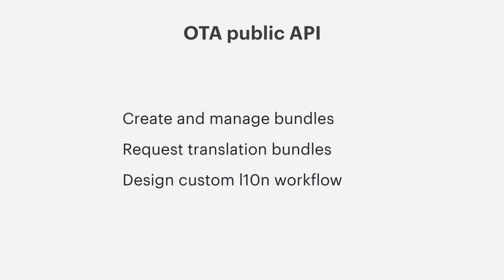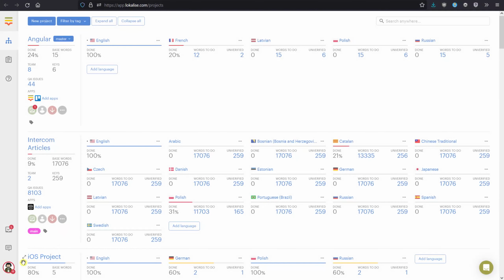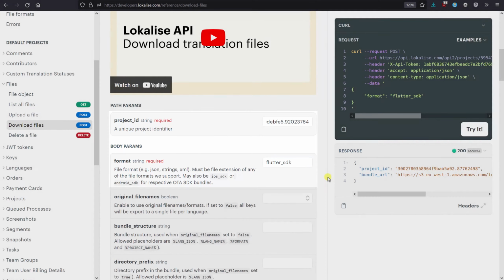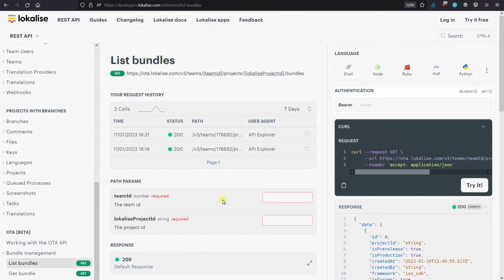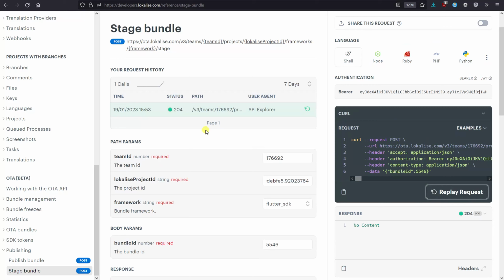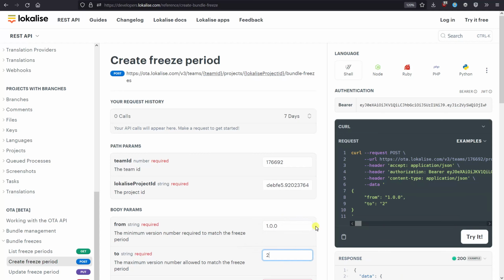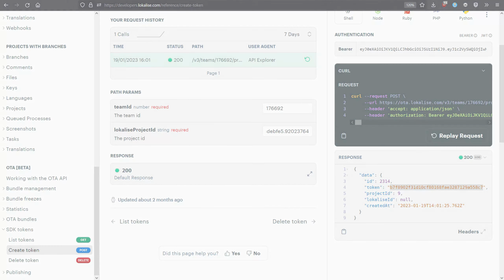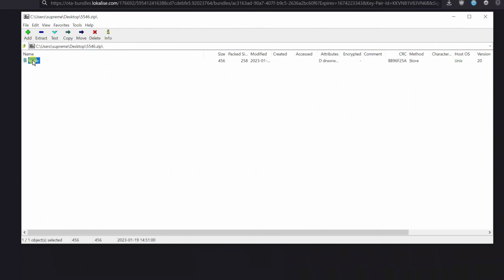Lokalise API | OTA workflow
Learn how to implement a custom over-the-air localization workflow using Lokalise OTA API endpoints in this video tutorial.